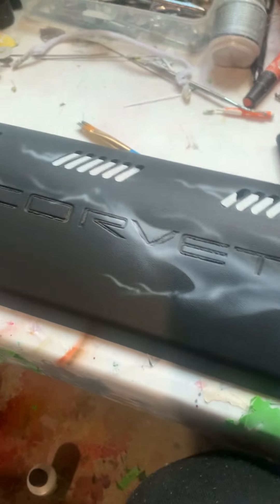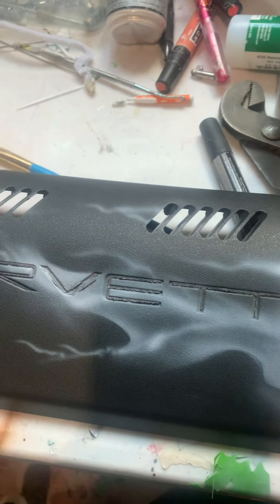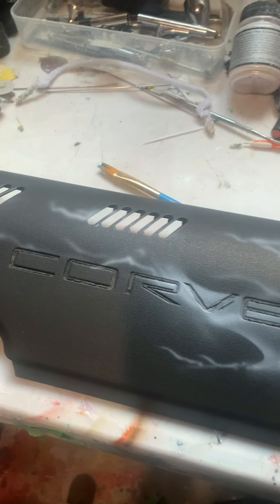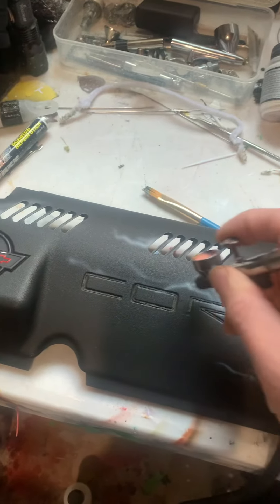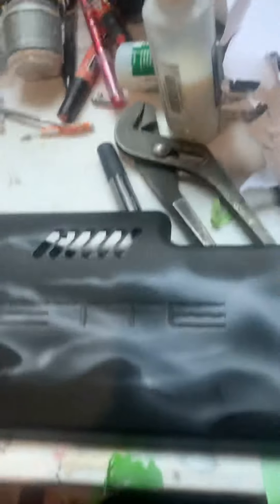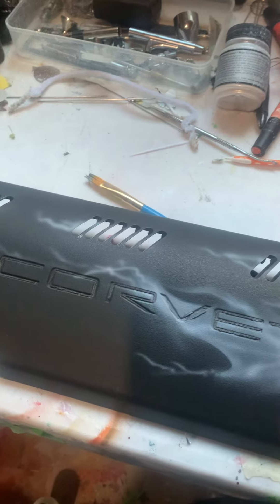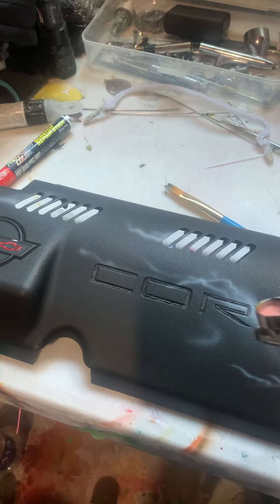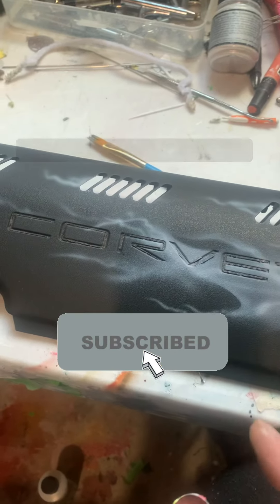How to paint real fire flames with your airbrush- It's a breeze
How to paint real fire flames with your airbrush